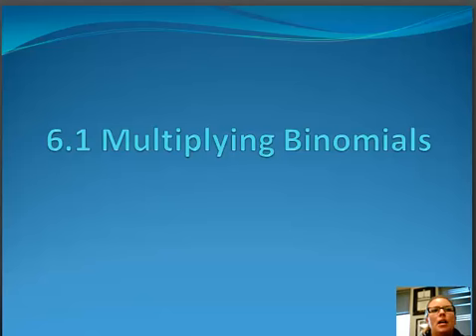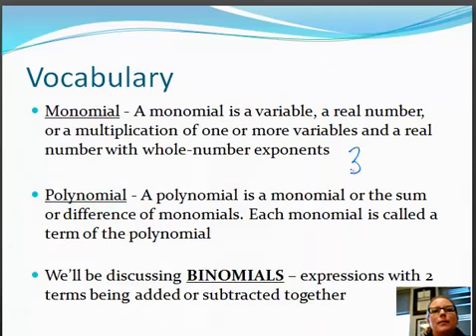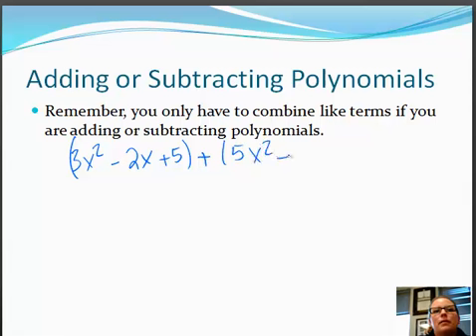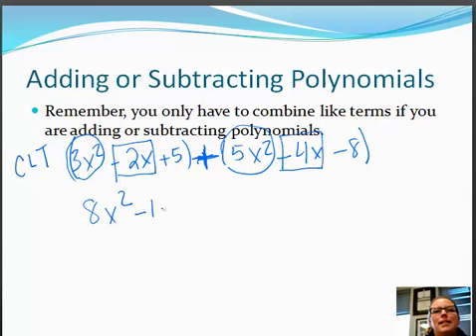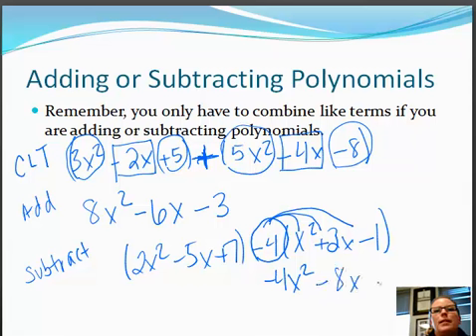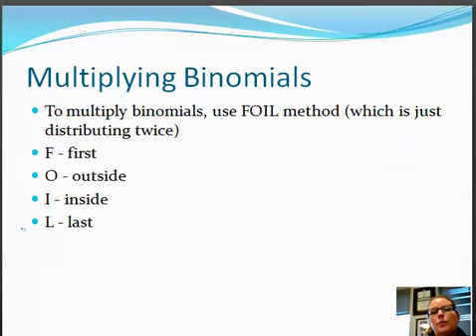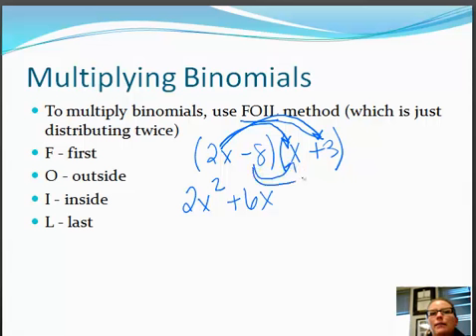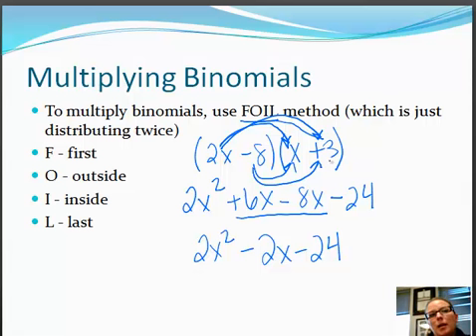Unit 6 Lesson 1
6.1 Multiplying Binomials